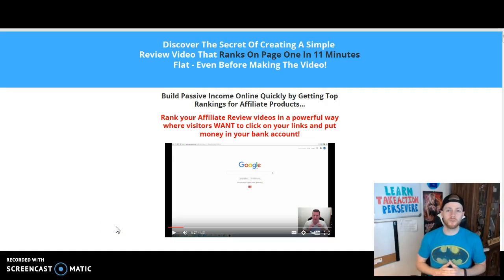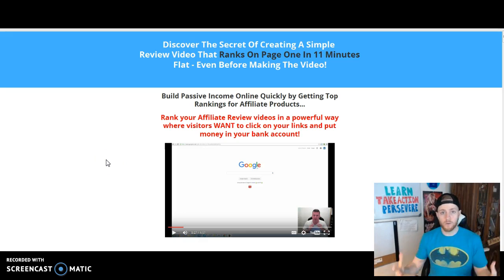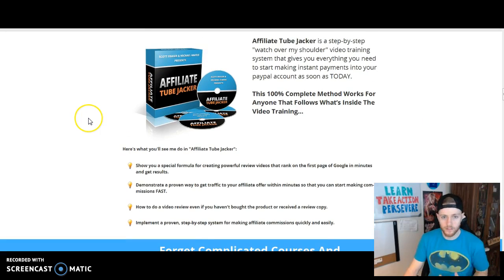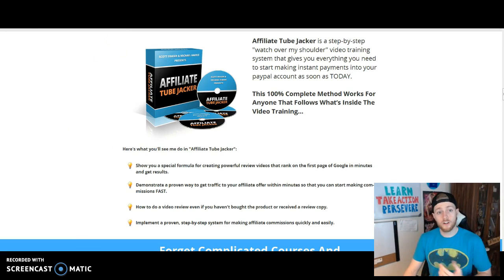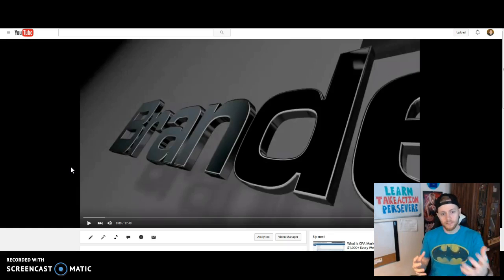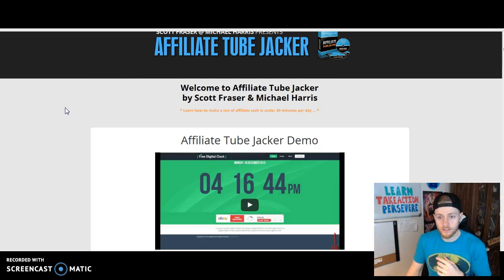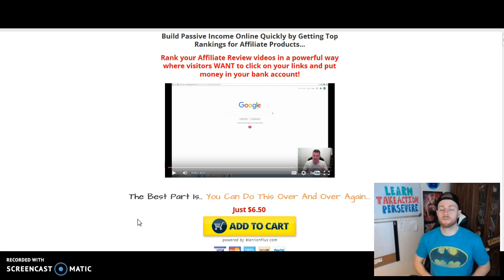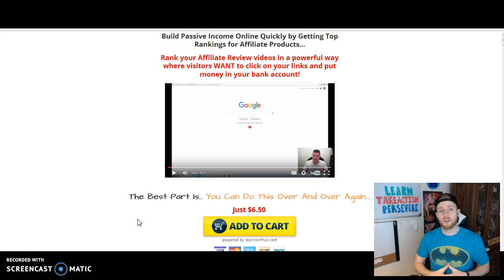Affiliate Tube Jacker Review & Bonus Plus PROOF That It Works!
Get Affiliate Tube Jacker and 30 days of free coaching from me!

After purchase, you will get an email giving further instructions for the 30 days of free coaching.

Why should you get Affiliate Tube Jacker?

When it comes to IM there is a pretty general blueprint that is
used no matter what strategy you are using.

Find a high converting offer and drive traffic to it.

If you can do that, then you can live the lifestyle.

But that's just the top level, general idea of it.

The high converting offer can be your own product, an affiliate
offer, a CPA offer, and so on...

As for traffic, there are a TON of ways to drive traffic whether
it be free or paid.

A big majority of people in IM are either newbies or have been
trying to succeed but continue to struggle.

So when it comes to choosing free traffic methods or paid ones,
most want to opt for the free one because of budget
constraints... which is totally understandable!

The general idea about free traffic is that it can work but it
takes much longer to see results.

This is true for the most part, but not always.

Let's take YouTube for example.

It is the 2nd largest search engine next to Google and is a
MONSTER when it comes to getting traffic to your content or
offers.

The best part is that it cost nothing to get the traffic.

Additionally, many people think its too hard to accomplish this,
but in reality, it's super simple and if you know what you are
doing, you can get fantastic results relatively quickly.

I utilize video and Youtube quite a bit in my business and it
allows me to drive free traffic to collect commissions and build
my list.

Watch my video above to see prrof that this works and how you can do the same thing!